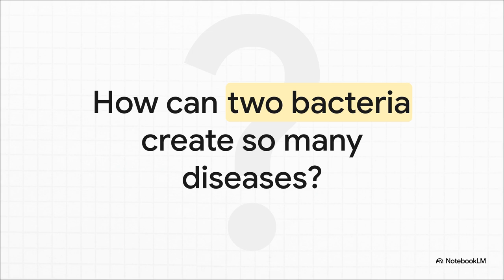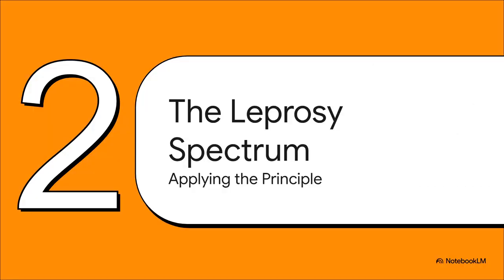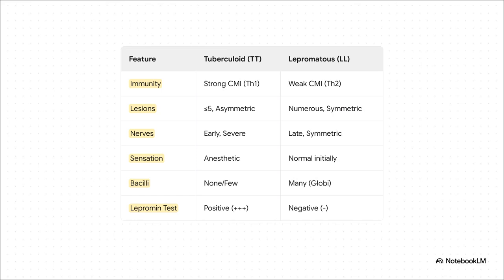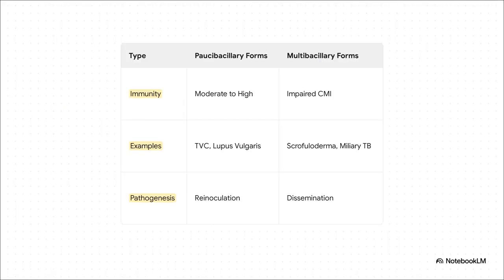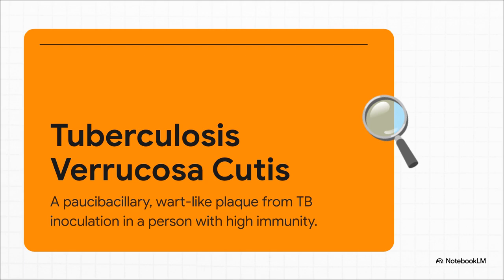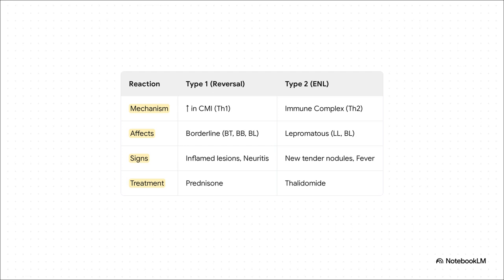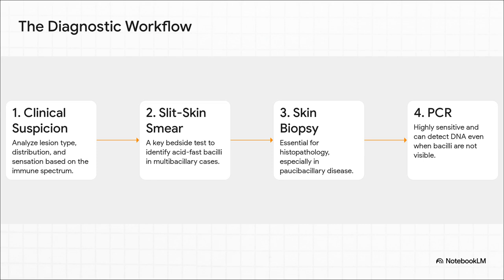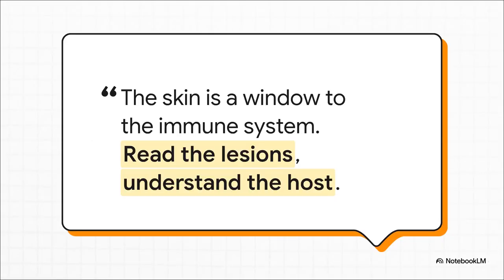Mycobacteria The Unifying Principle - Dermatology Bolognia